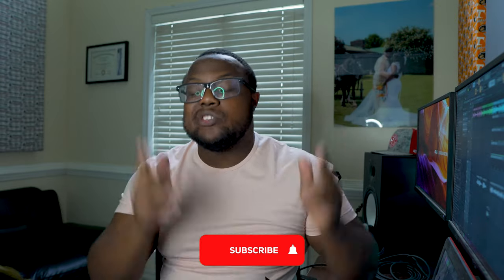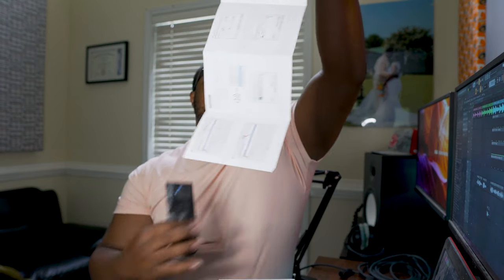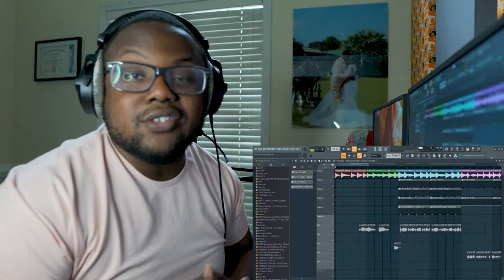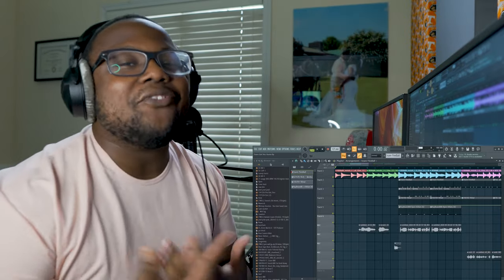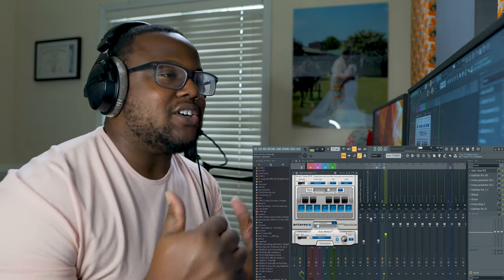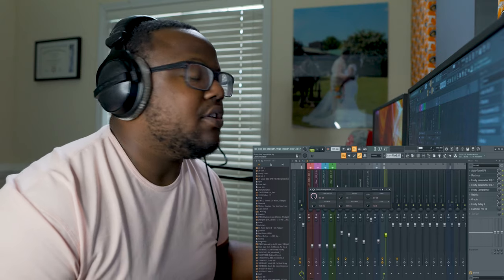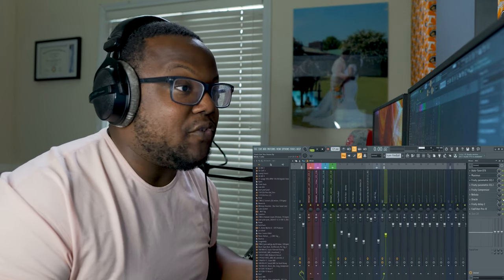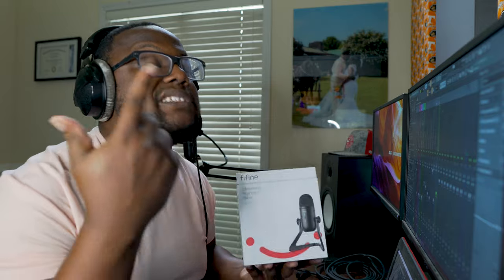How To Mix Vocals With The FIFINE USB Microphone K678 fifine k678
Please remember in order to qualify you must: Be Subscribed to the channel, Follow me on Instagram @j.will_music Like This video and Leave a comment stating that you sent your beat to the email address below.

Last Day To Enter This Contest Is (June 14th, 2020) Not July 14th